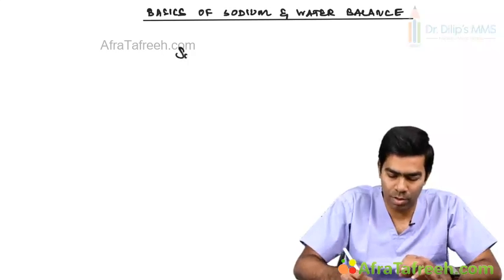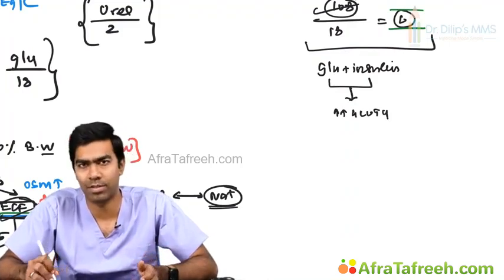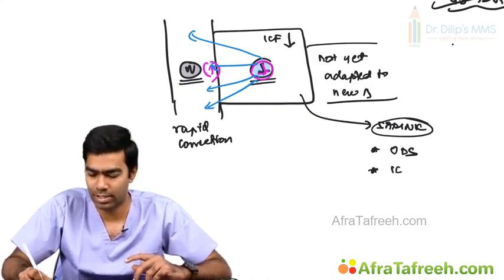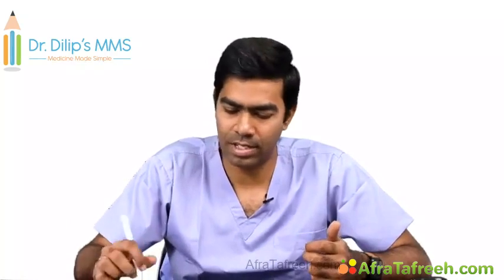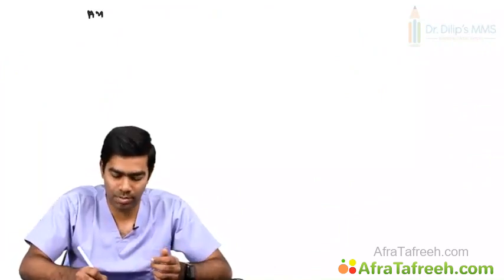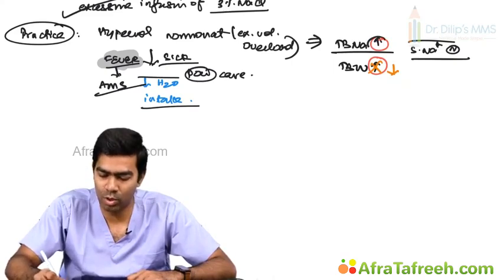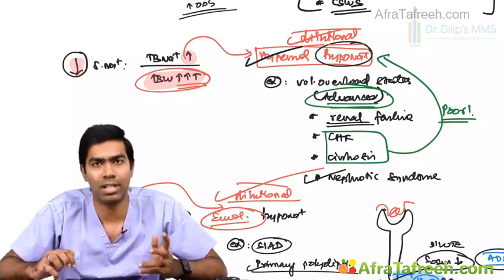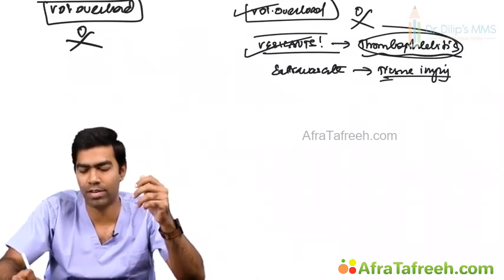Basics of Sodium and Water Balance | MBBS and PG Lecture